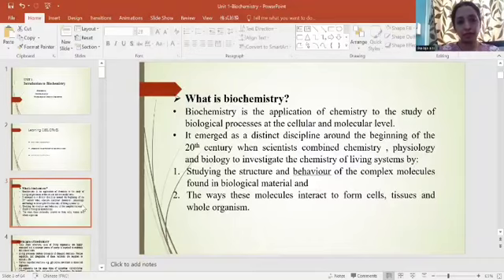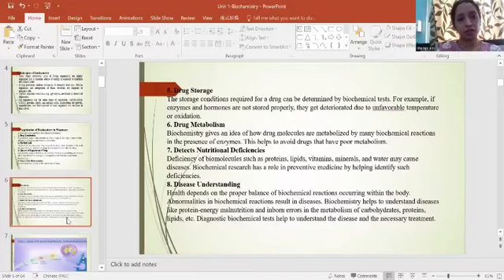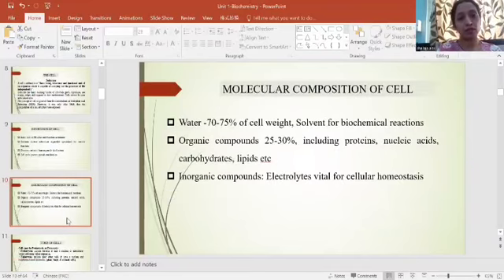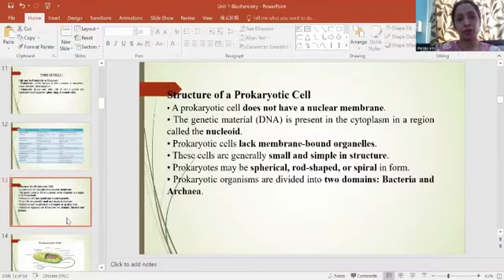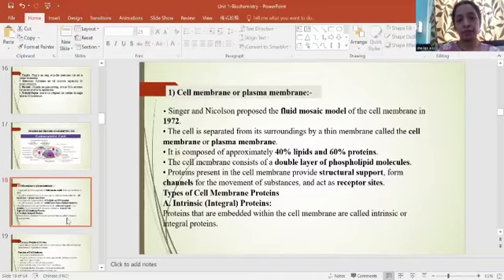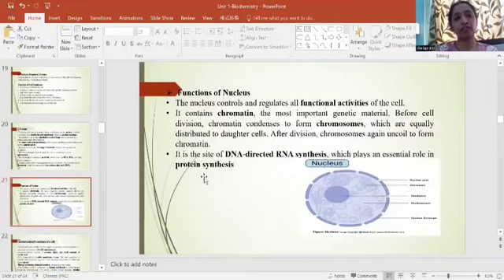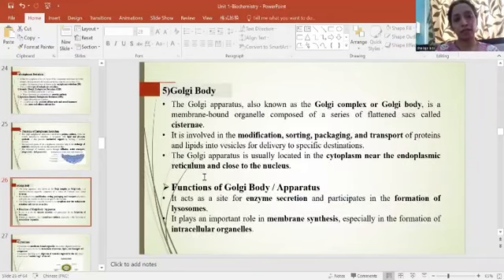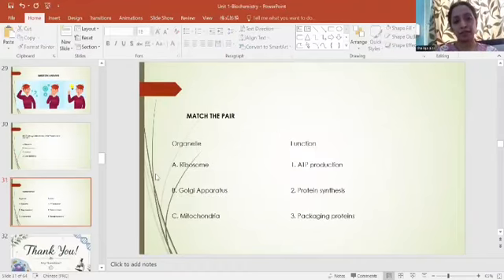Medicinal Biochemistry Unit 1 Lecture 1#Introduction